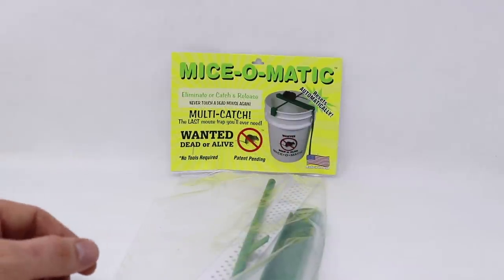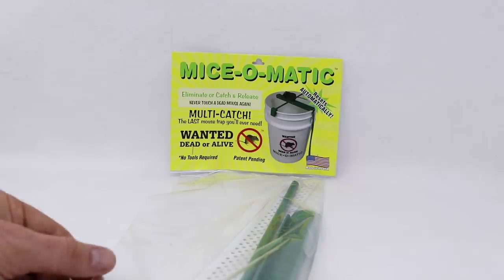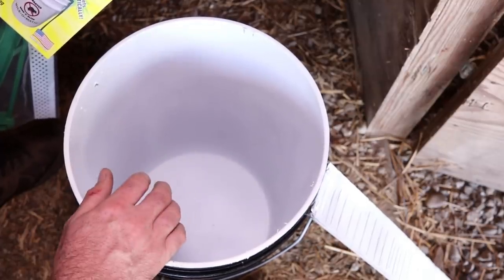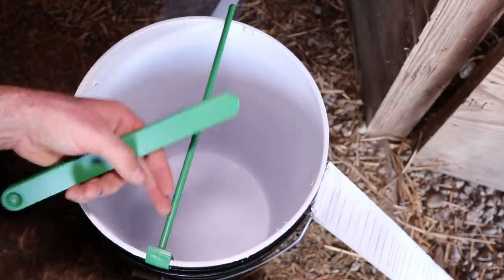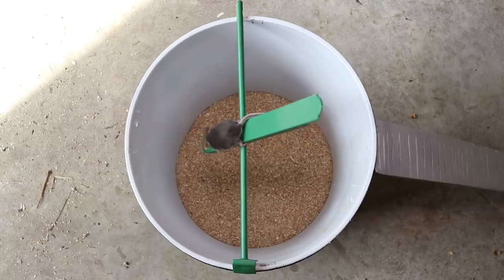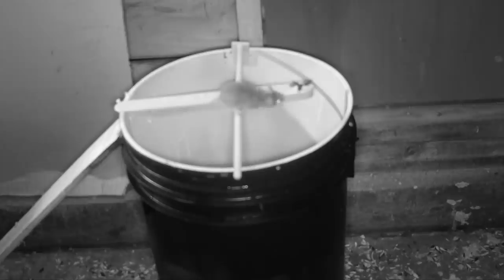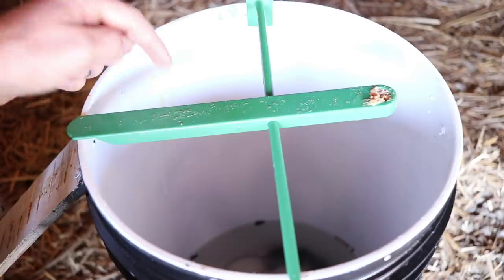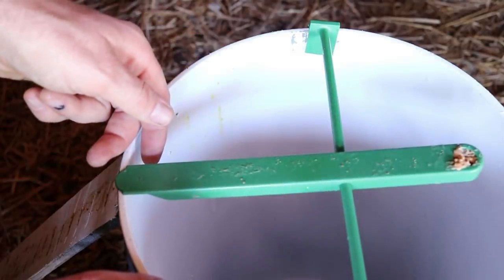The Mice-O-Matic Bucket Mouse Trap. Mousetrap Monday.